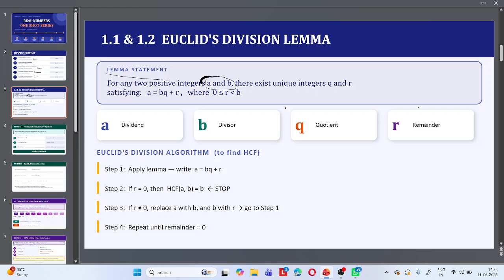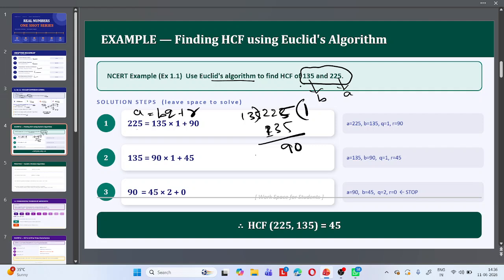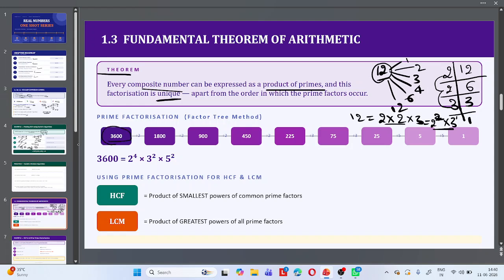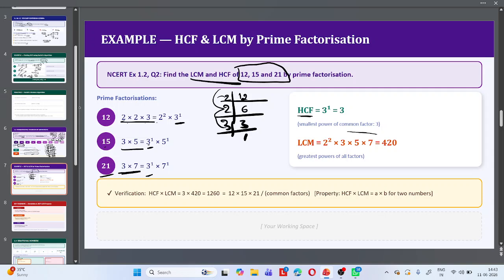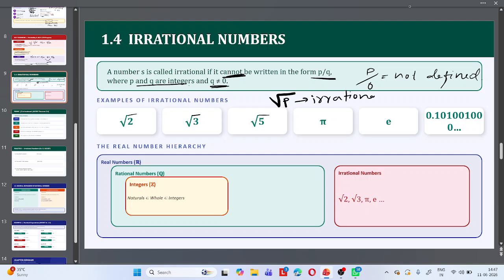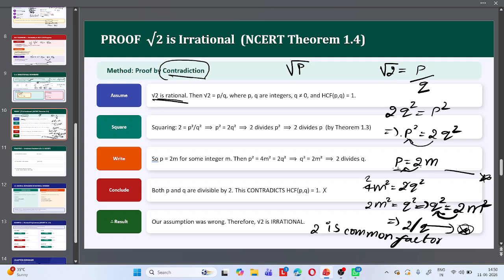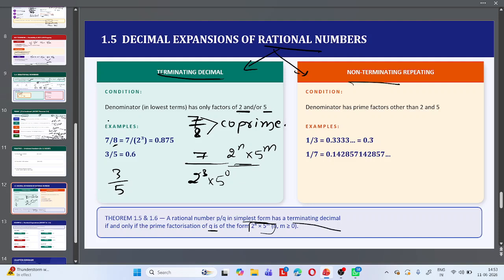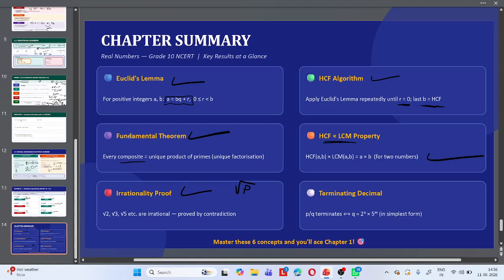Real numbers | class 10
Hello students, this video covers complete chapter of real numbers.